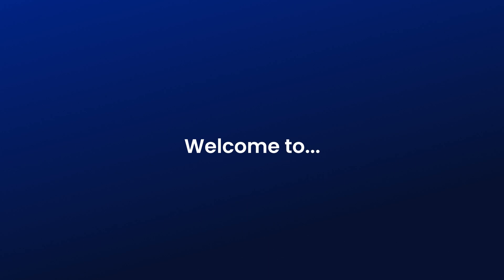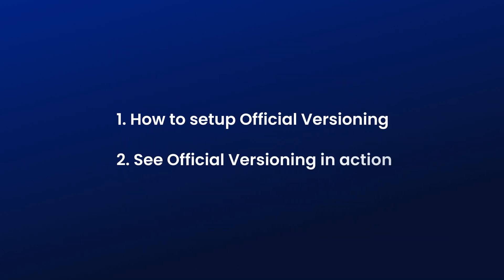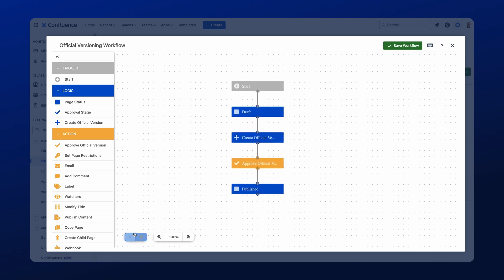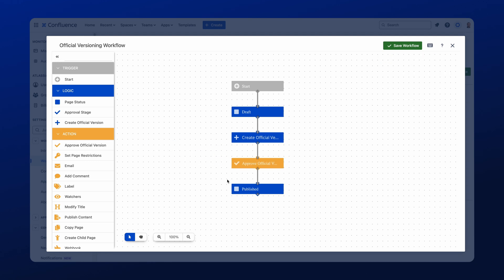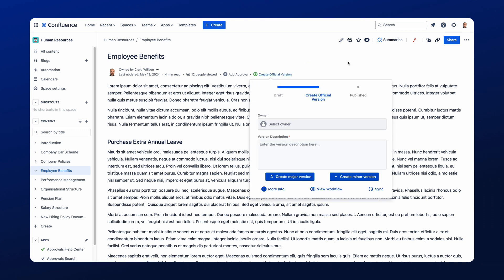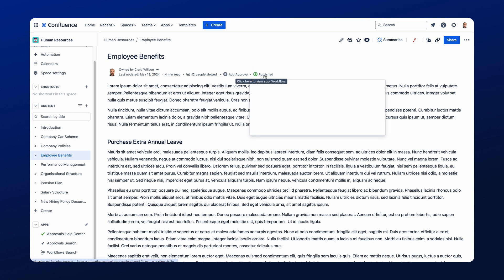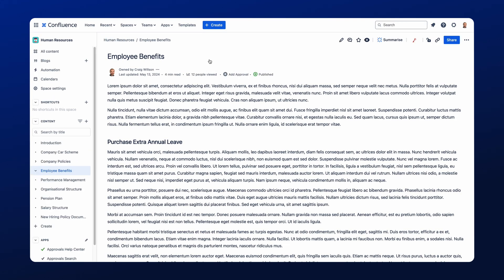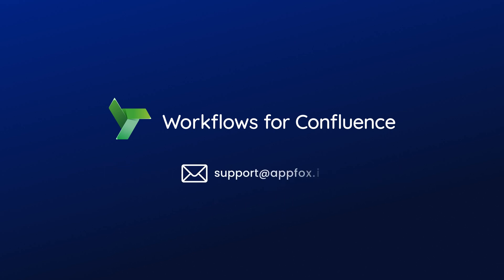Apply Official Version Numbers to Pages in Confluence | Workflows for Confluence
Find out how to select major or minor versions for your Confluence pages using Workflows for Confluence.

❗Are you currently using Comala Document Management? Migrate to Workflows for Confluence with ease using our new built-in Migration Tool, launching Dec 13th 2024.

About Workflows for Confluence:

Workflows for Confluence is an all-in-one document management tool that transforms how content is created, managed, approved, and published in Confluence.

It enables you to bring a more consistent, structured, and compliant approach to the document lifecycle in Confluence.